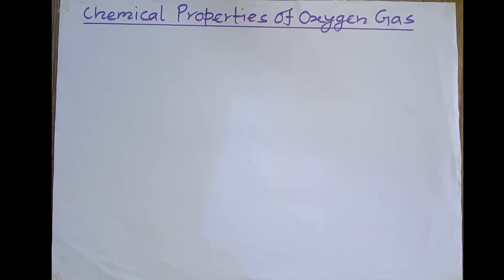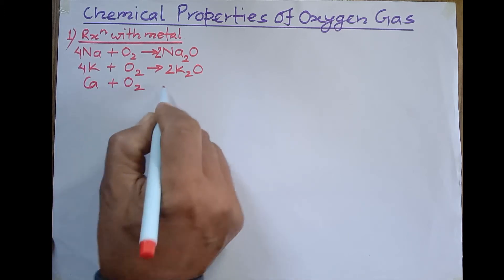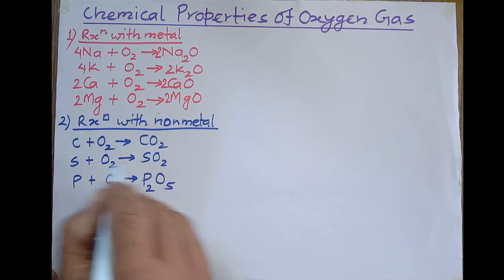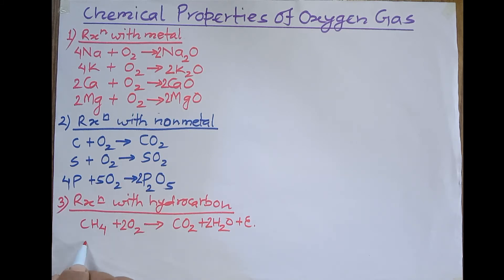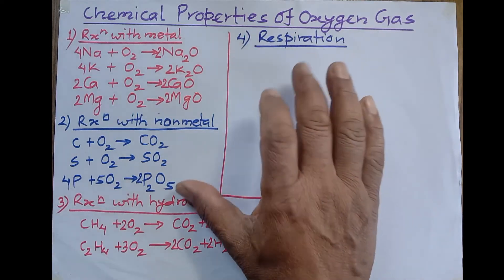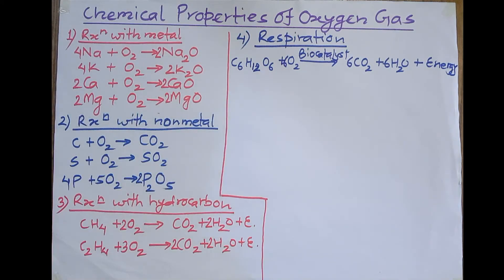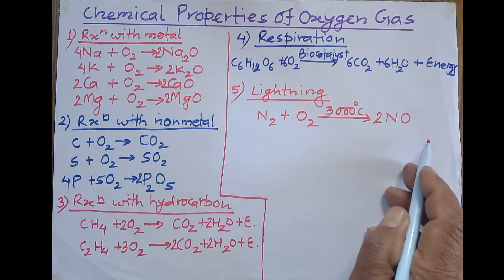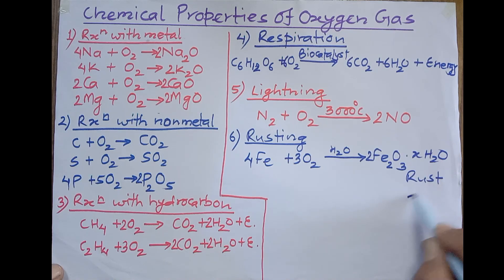Chemical Properties of Oxygen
This video explains the chemical properties of oxygen with balanced chemical equation of each of the reaction.